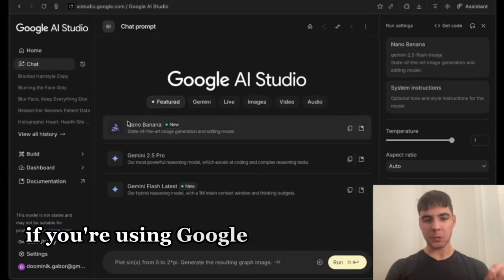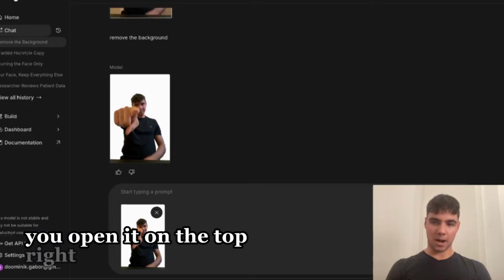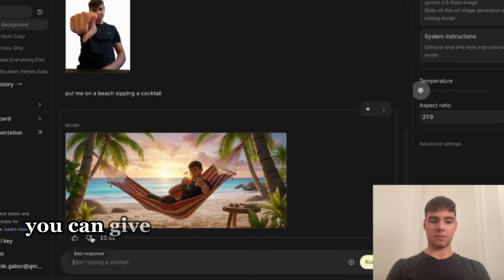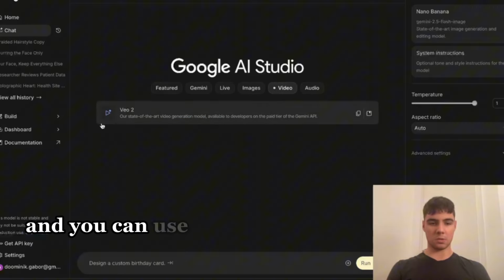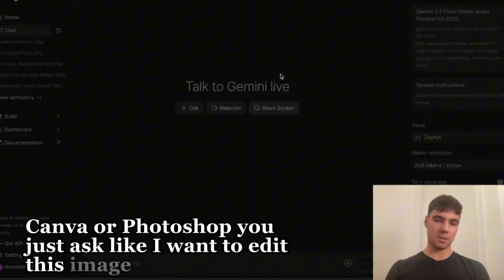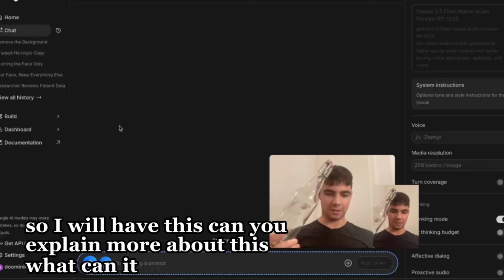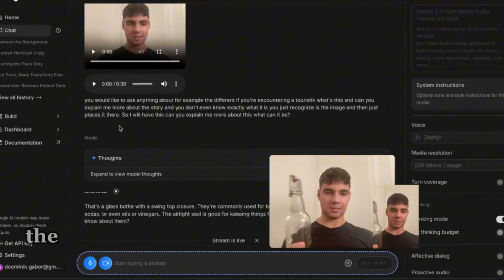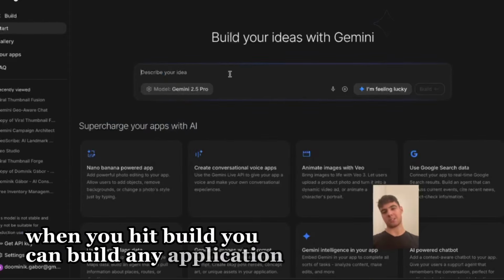Google AI Studio Just Changed EVERYTHING - Here's How to Use It (2025 Full Tutorial)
The ONLY Tutorial You'll Ever Need About Google AI Studio 🎯

Google AI Studio just became SO powerful that it's replacing every other AI tool on the market. In this video, I'm showing you EVERYTHING you need to know about Google AI Studio in 2025 — including the brand new "Vibe Coding" feature that lets you build full apps in minutes.

⚡ WHAT YOU'LL LEARN:
✅ What Google AI Studio is and why you need it
✅ 30+ features that will blow your mind
✅ How to build AI apps from text prompts ("Vibe Coding")
✅ Video analysis and reverse-engineering capabilities
✅ Real-time voice conversations with AI
✅ One-click app deployment
✅ How to save time (and money) using this FREE tool

🎯 TIMESTAMPS:
0:00 - Intro: The tool changing everything
0:30 - What is Google AI Studio? (Setup in 5 minutes)
2:15 - The Chat Features (Video analysis, voice, screen sharing)
4:45 - Vibe Coding (Build apps from text prompts!)
7:00 - The Multimodal Features (Image/video generation)
9:30 - Developer Tools & Advanced Features
11:45 - Free tier & pricing (NO credit card required)
12:30 - Real-world use cases that make money
13:45 - How to get started (step-by-step)
14:15 - My final verdict

💰 PRICING BREAKDOWN:
• Free tier: YES - No credit card required
• Free tier limits: Generous for prototyping
• Pay-as-you-go: Only when you scale
• Enterprise pricing: Available

🚀 WHY THIS MATTERS:
Google AI Studio is becoming the default for:
→ Developers who want to build AI apps FAST
→ Content creators who want to automate workflows
→ Business owners who want to save time & money
→ Entrepreneurs building AI-powered products
→ Students learning AI/machine learning

This tool is replacing:
→ ChatGPT for many use cases ($20/mo)
→ Claude Code for developers ($20/mo)
→ No-code app builders ($99-299/mo)
→ Video analysis tools
→ Image generation tools

📚 STARTER PROMPTS (Copy & Paste into Google AI Studio):

PROMPT #1 - Build a Project Manager App:
"Create a professional project management app with features for tasks, deadlines, team members, and progress tracking. Include a dashboard showing all projects, ability to add new tasks, assign to team members, and mark complete."

PROMPT #2 - Build an Invoice Generator:
"Build an invoice generator app that takes customer name, items, quantities, and prices, then automatically calculates totals and tax. Generate a professional PDF invoice. Include ability to save templates."

PROMPT #3 - Build a Customer Support Chatbot:
"Create an AI-powered customer support chatbot for a website. It should handle common questions, provide product information, and escalate complex issues. Include a friendly interface and the ability to gather customer feedback."

PROMPT #4 - Build a Resume Analyzer:
"Create a resume analyzer app that takes a resume file, analyzes it for strengths and weaknesses, provides an ATS (Applicant Tracking System) score, suggests improvements, and generates an optimized version."

PROMPT #5 - Build a Social Media Content Generator:
"Build a content generation tool that takes a topic or keyword and generates 7 days worth of social media posts (Instagram, Twitter, LinkedIn) with relevant hashtags and optimal posting times."

💬 COMMENT & ENGAGE:
🔥 Drop a comment: What will YOU build first with Google AI Studio?
I'll feature the best creations in my next video!

→ Deep-dive tutorials on Google AI tools
→ Real-world AI automation strategies
→ How to build products with no-code AI

→ [Video 1]: "I Built 5 Apps in 30 Minutes Using Google AI Studio"
→ [Video 2]: "Google AI Studio vs ChatGPT vs Claude Code - Final Verdict"
→ [Video 3]: "How to Make Money Building AI Apps with Google AI Studio"